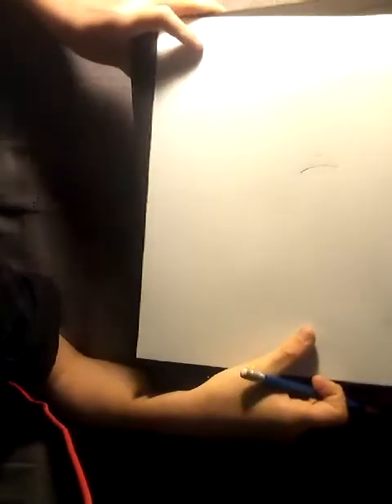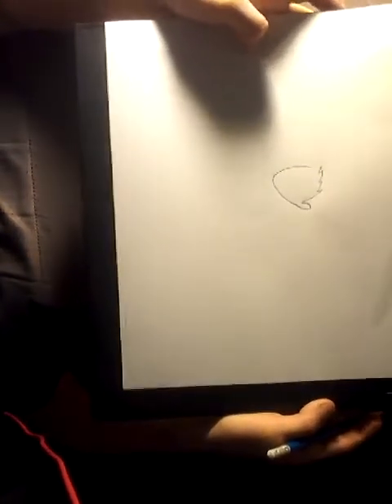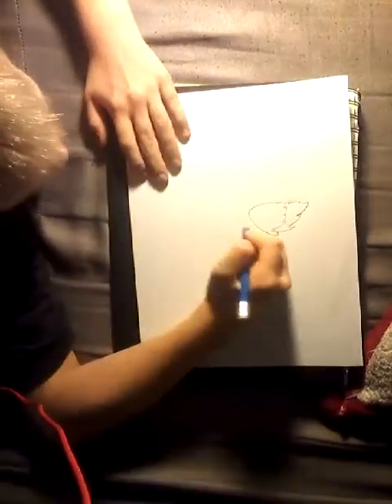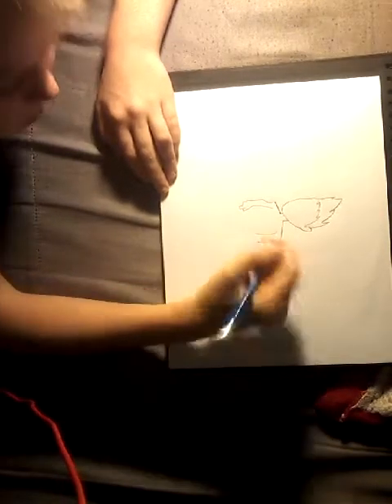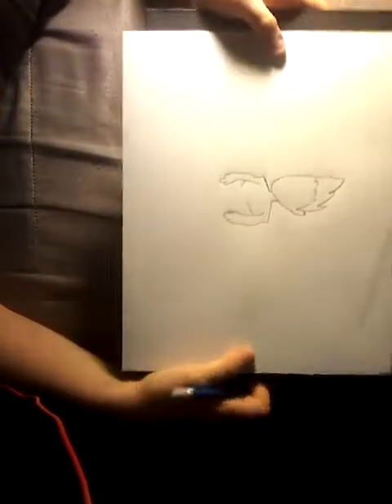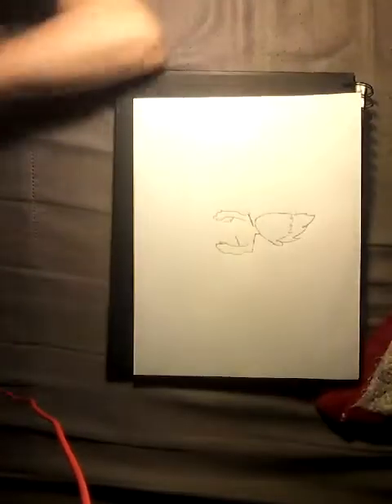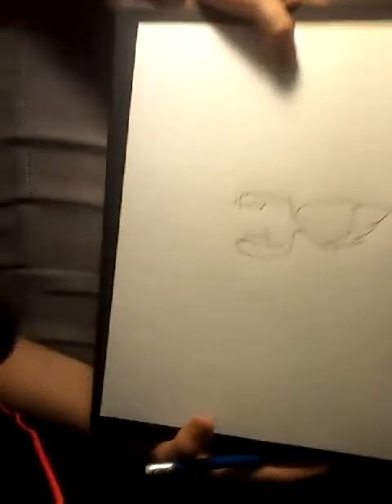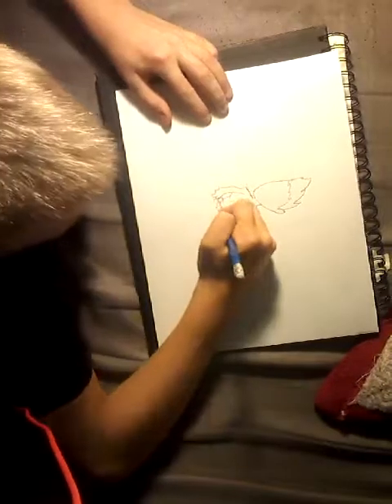How to draw robin